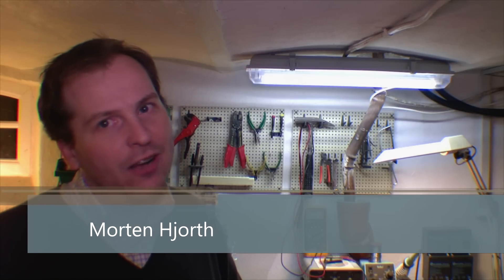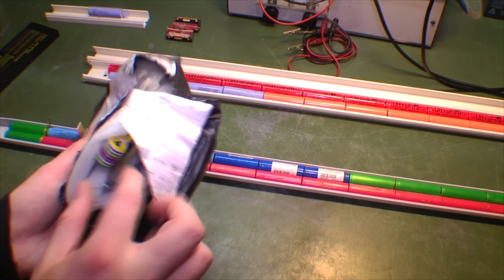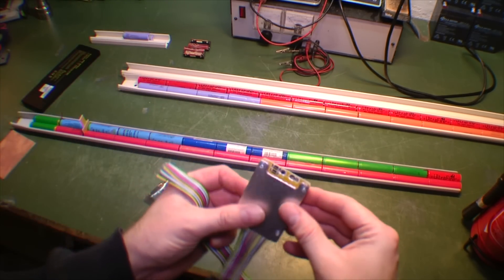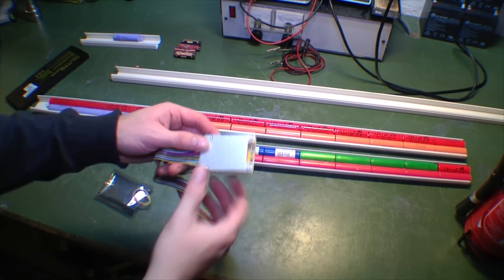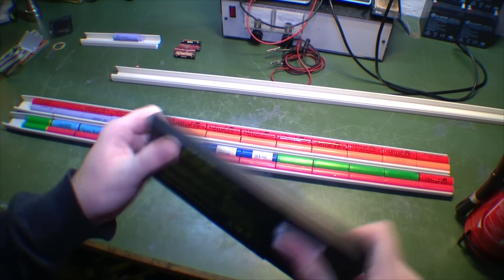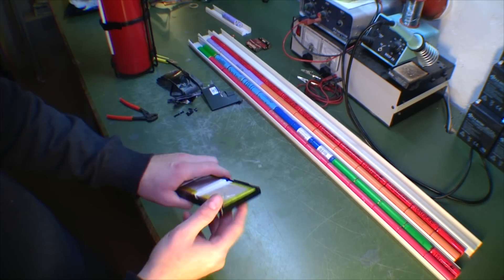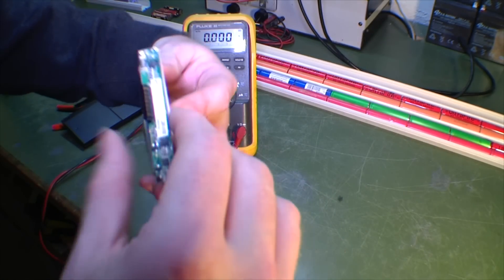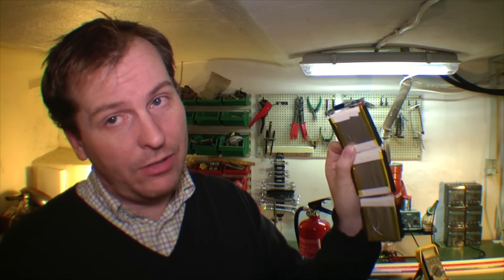Disassembly A Lithium polymer battery and 48V Li-ion Balancer - 259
I take a apart a Li-Po battery, and talk abut a new battery Battery Protection BMS PCB Board w/ Balance for 13 Packs 48V Li-ion Cell,,, from China.